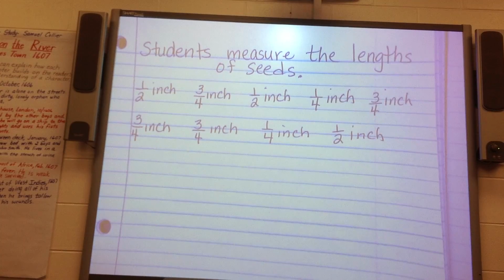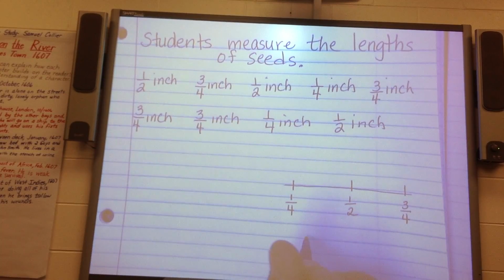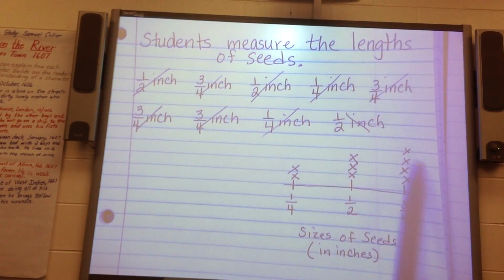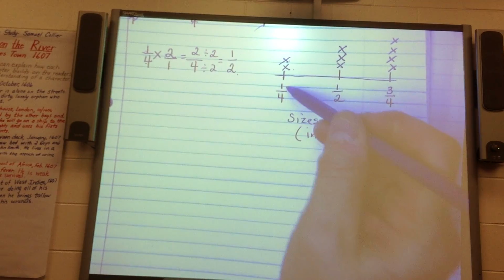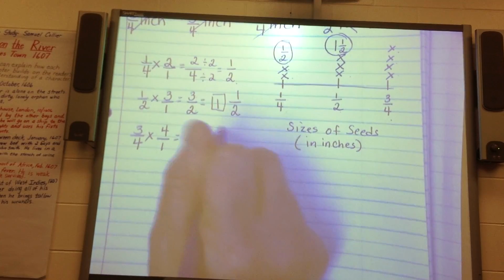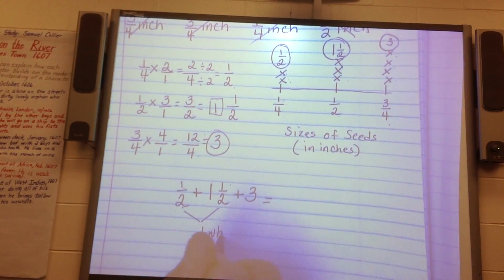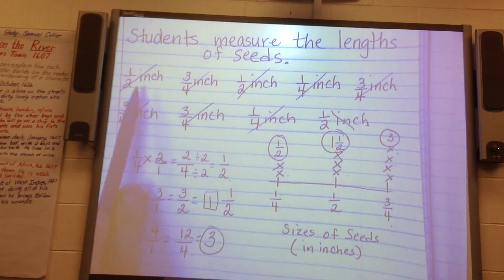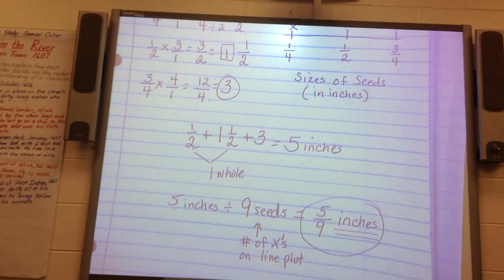Using Line Plots to Find Averages of Fractions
This math lesson shows students how to take fractional measurements and put them in a line plot.  Then students use the line plots to find manageable sums to use when computing the average of the data collected.